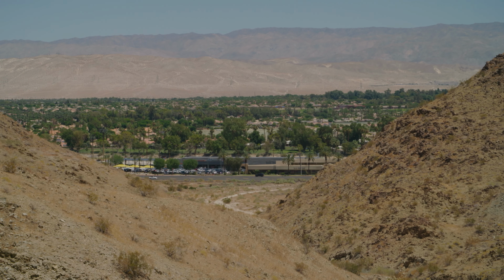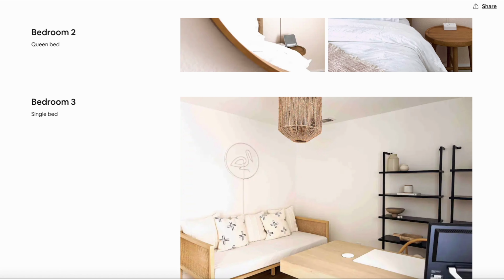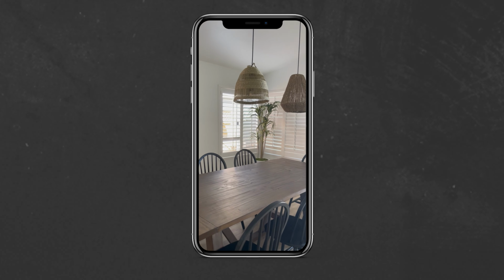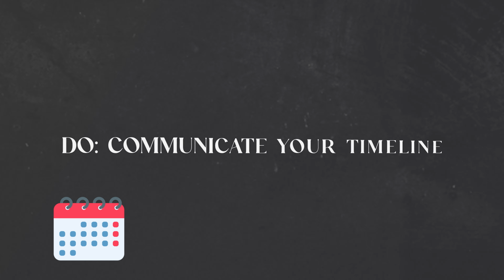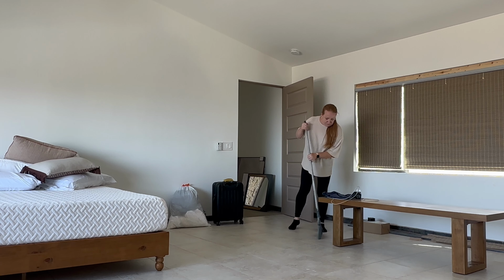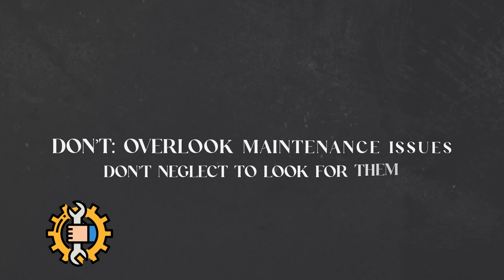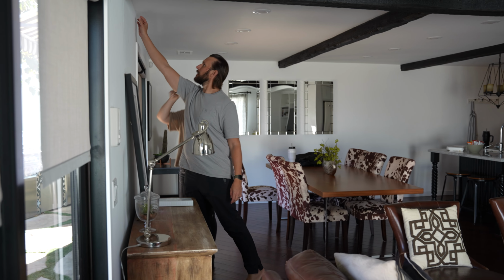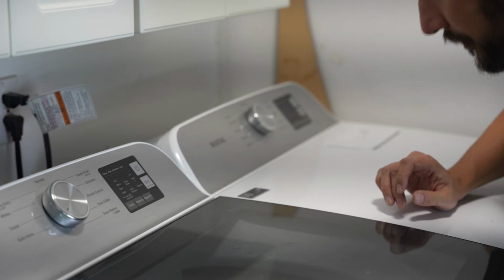How to screw up an Airbnb set up for clients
This is a list of our top do’s and don’ts for setting up a short term rental property for clients, but if you plan to work with a designer or a property manager who does set ups, then this is a good video for you as well.